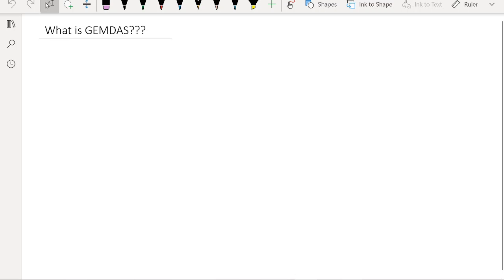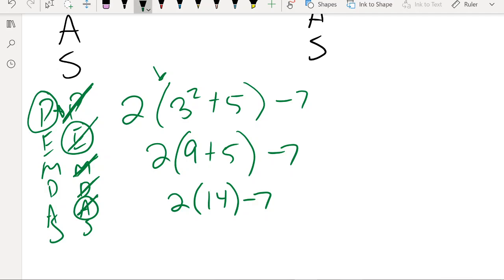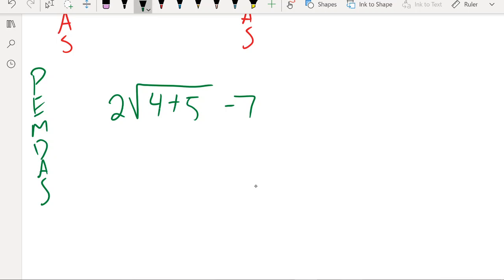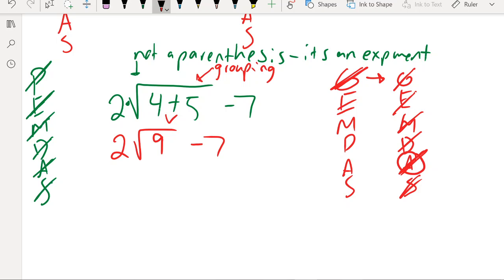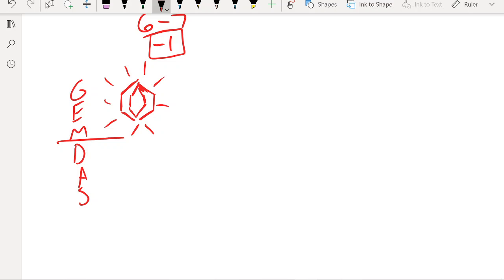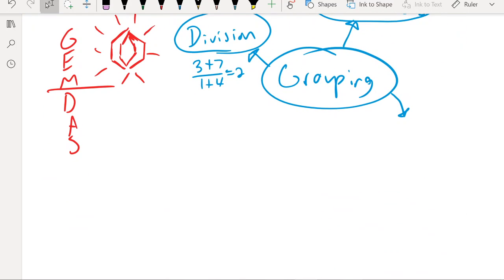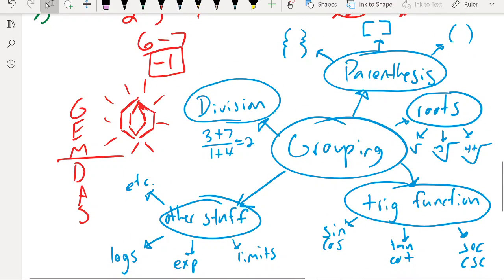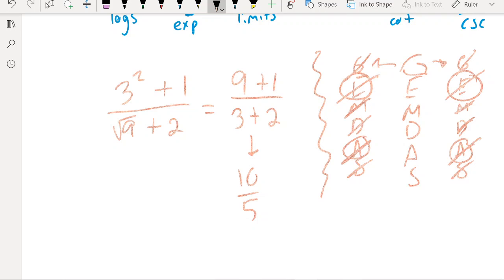What is GEMDAS???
In this video, we talk about PEMDAS and GEMDAS, compare and contrast them, and make a case for why GEMDAS is ultimately better. At the end of the video, we talk about the factoring series coming! Here's my video on factoring when there is a number in front of x^2 As always, if you haven't gotten your free guide you can grab it on my website at MyersMathematics.com. Have a blessed day y'all!